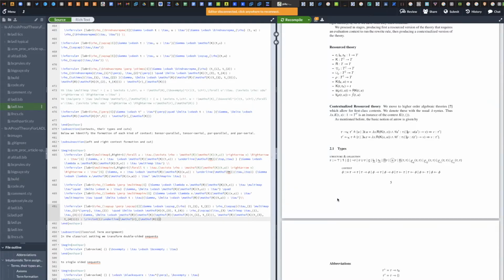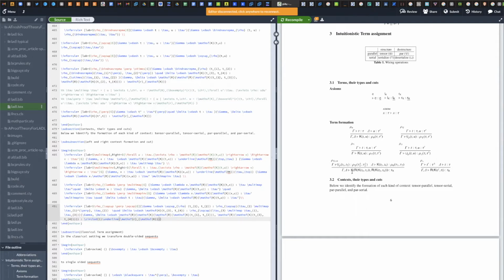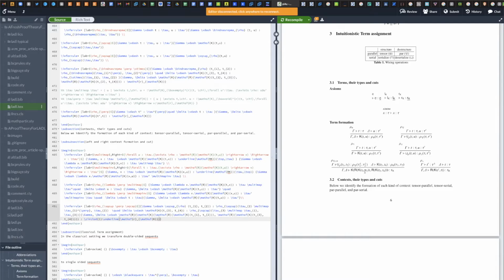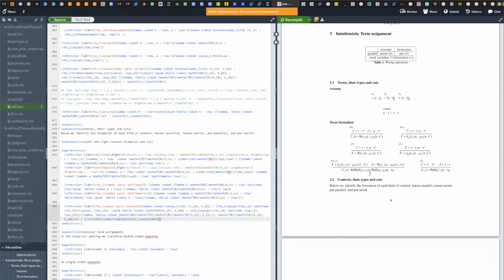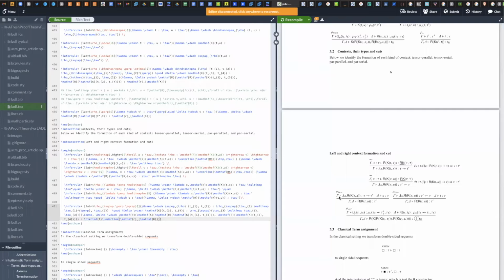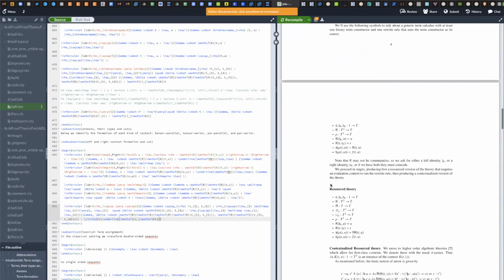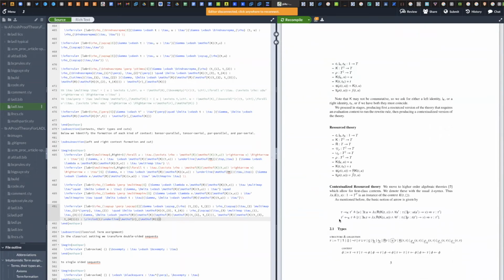CASPER STANDUP 179 APR 12 2021